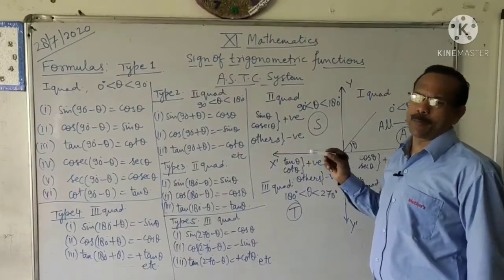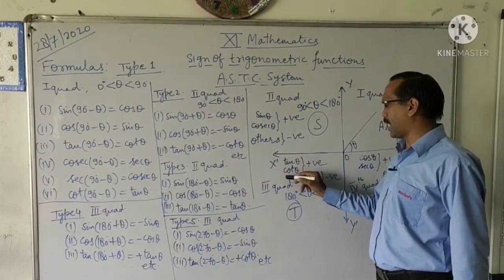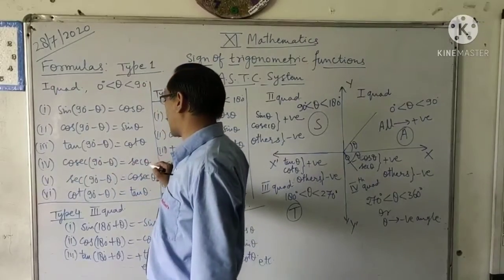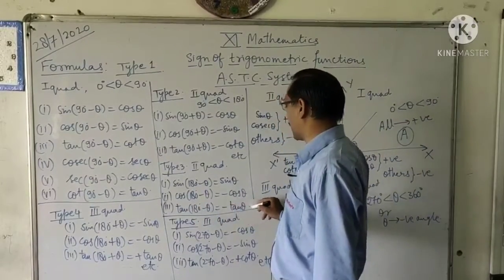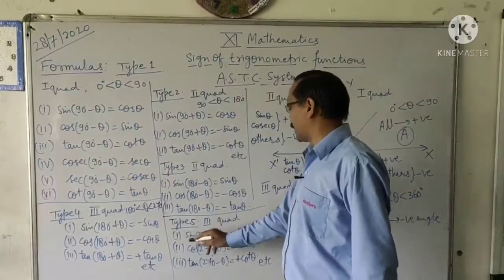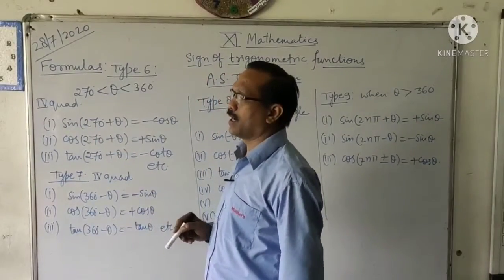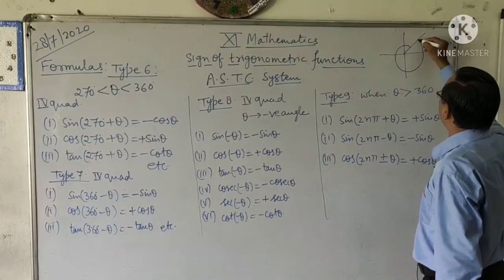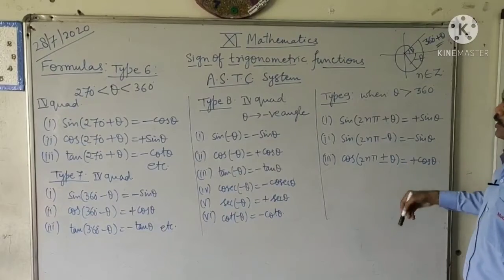TRIGONOMETRY : ASTC SYSTEM.